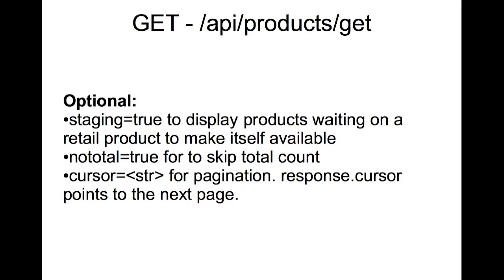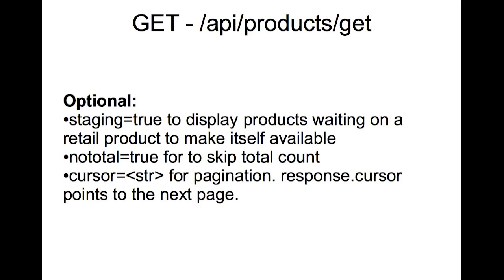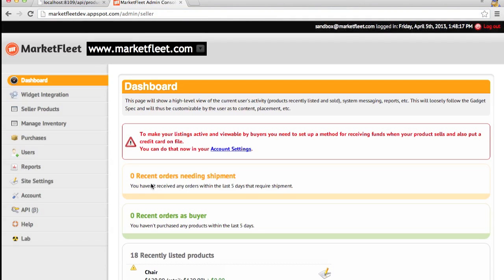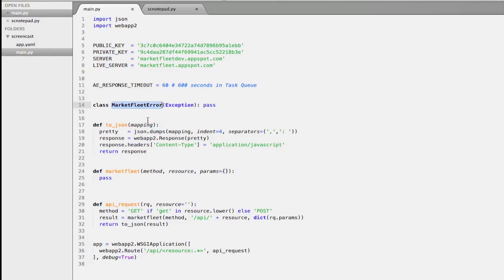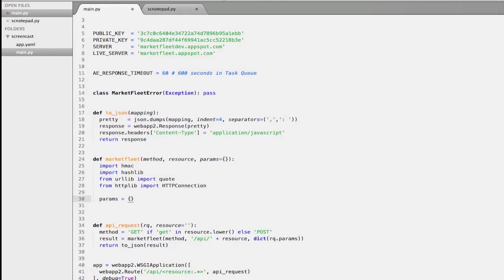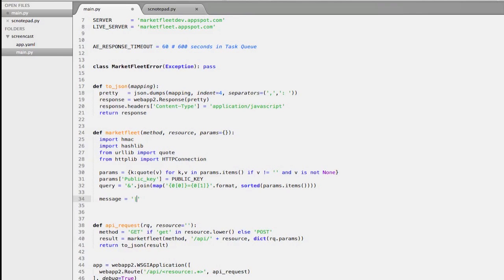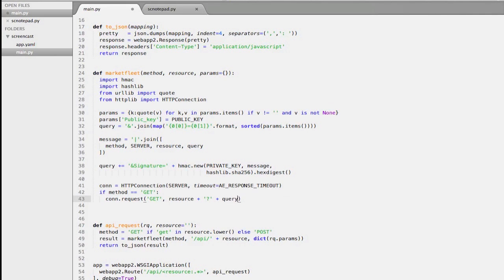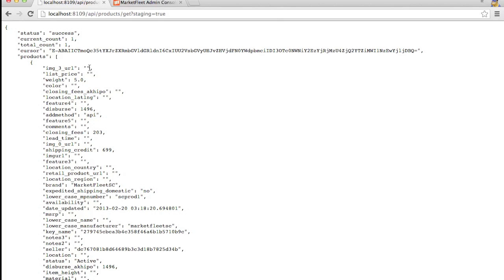Let's Code Get Products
Overview of the MarketFleet Seller API. In this video I talk about integration and the Get Products method.

Platform: Google App Engine
Runtime: Python 2.7